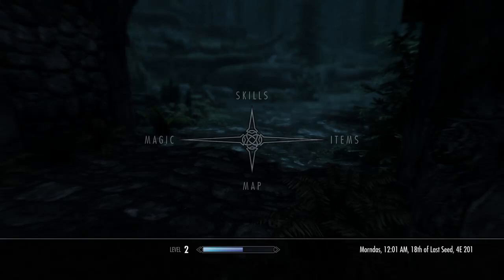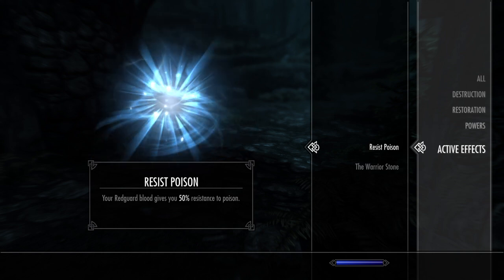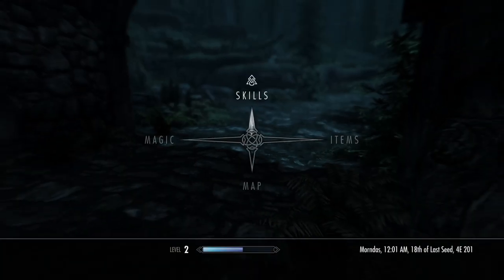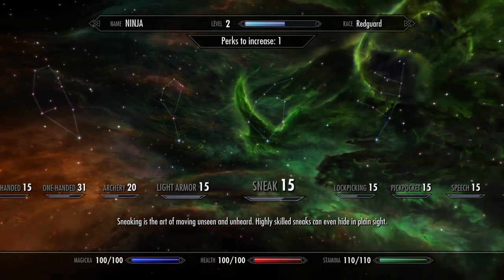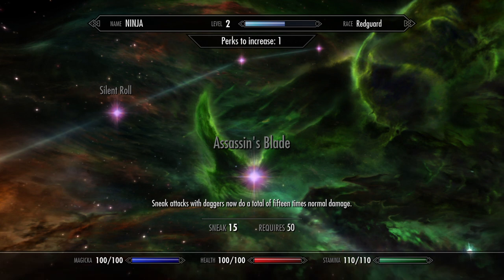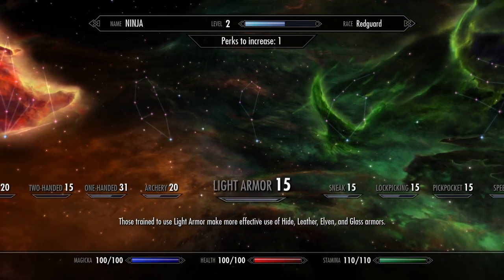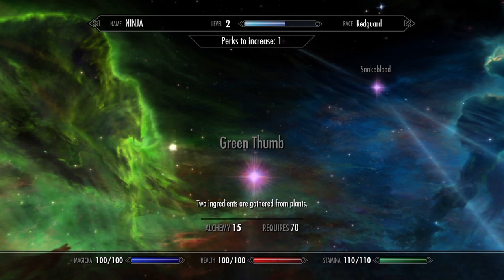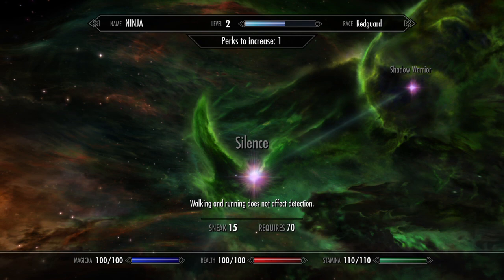Skyrim NINJA Build Tutorial